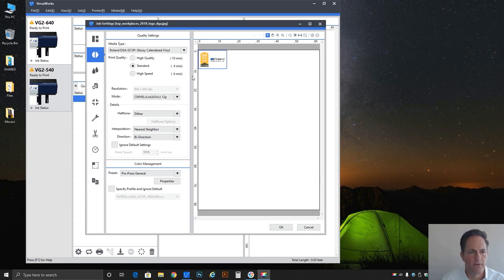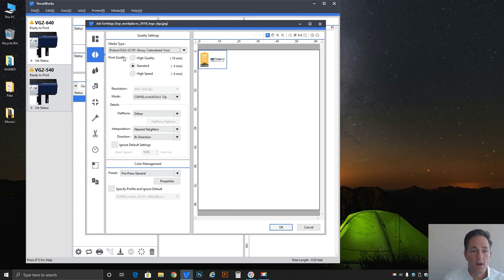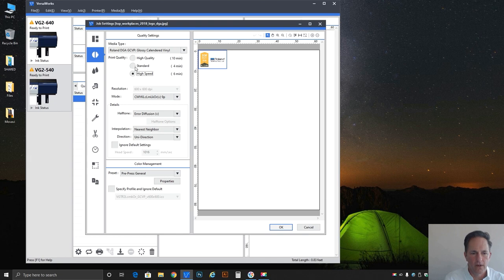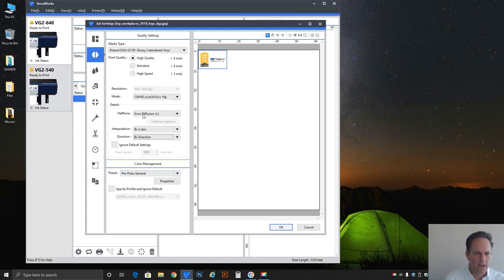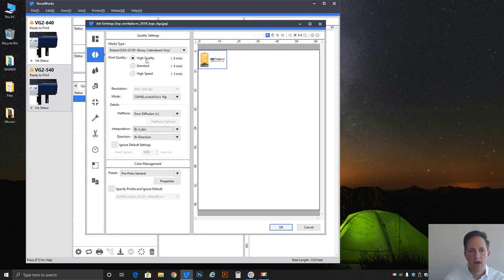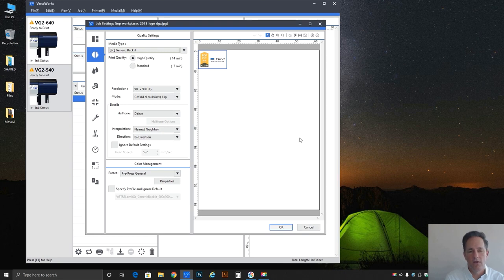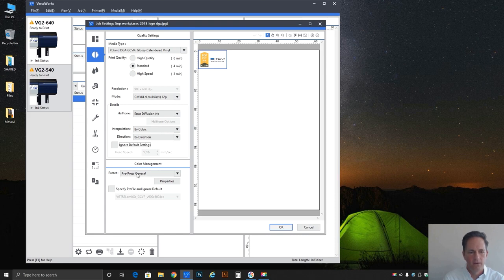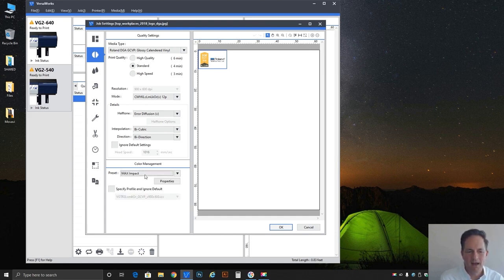VersaWorks 6 - Quality Settings, including Colour Management settings